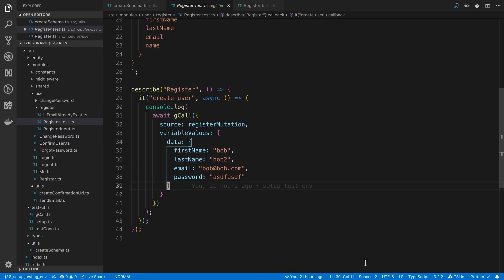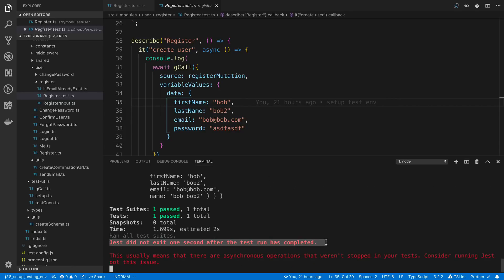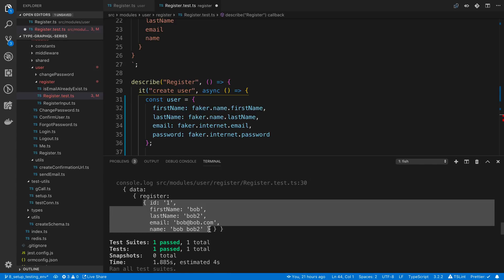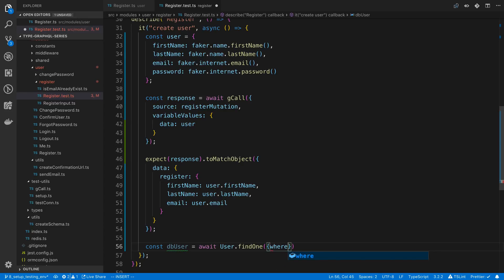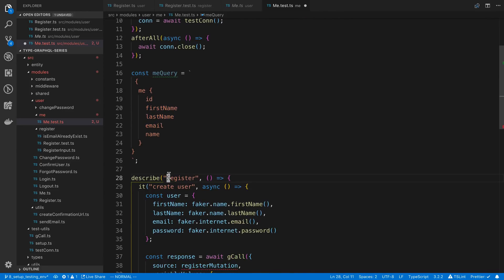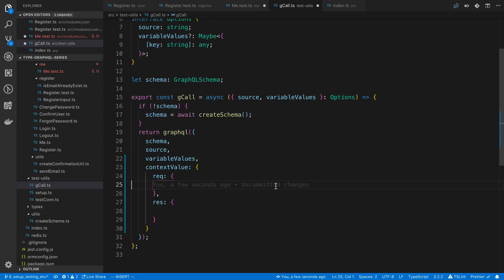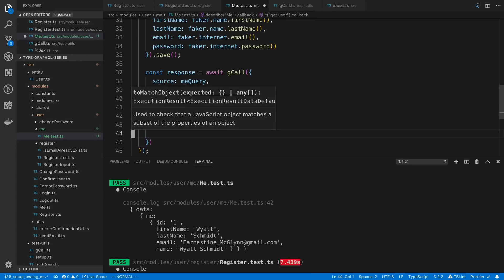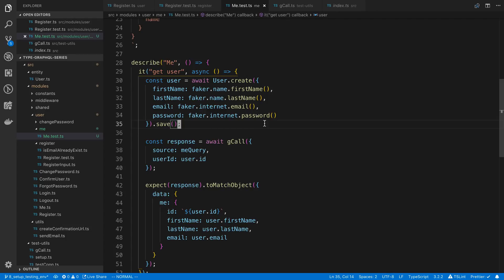Testing Resolvers TypeGraphQL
Learn how to test resolvers in TypeGraphQL.